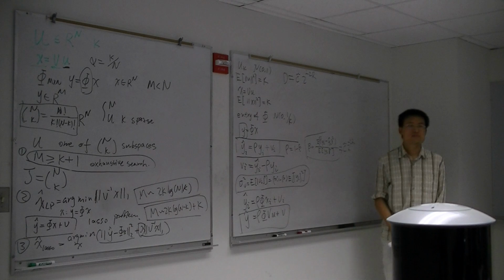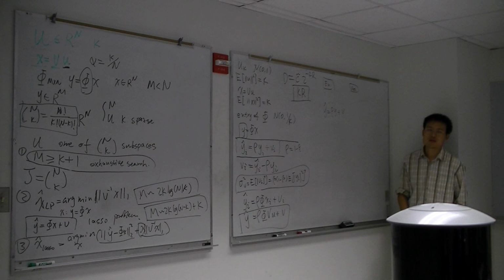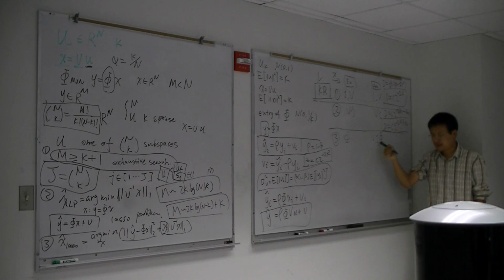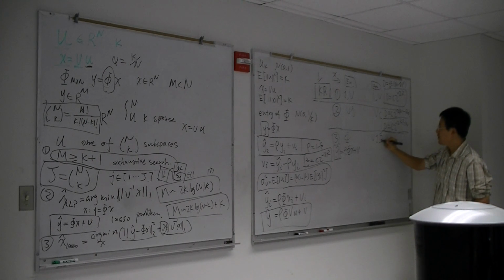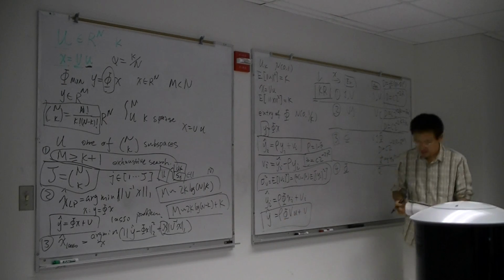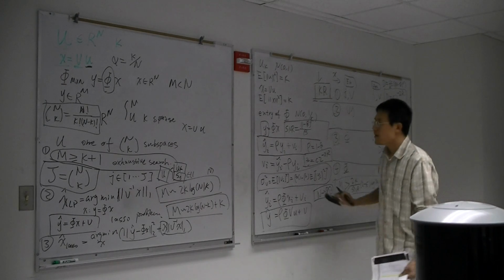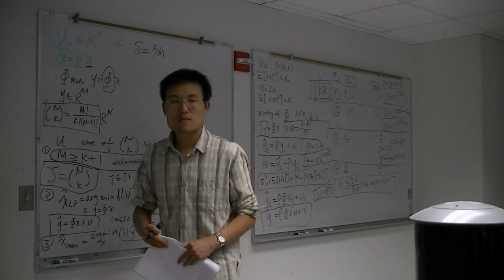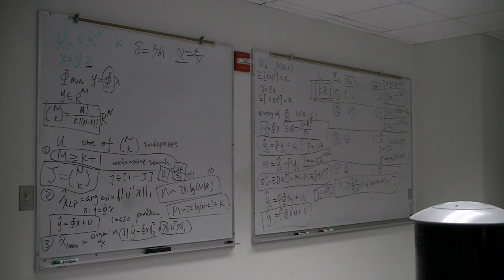Distributed coding of Sparse signal 2